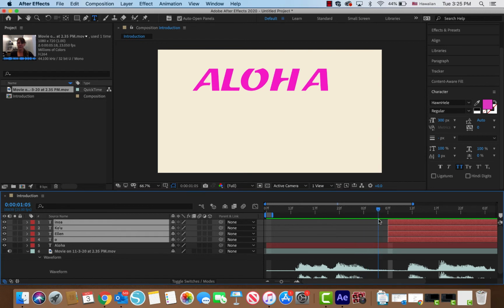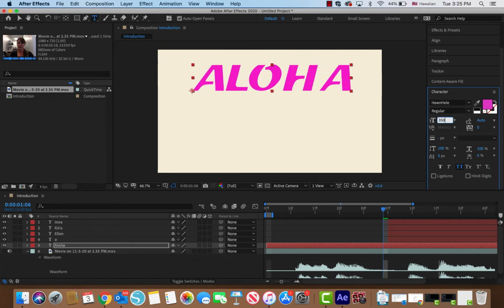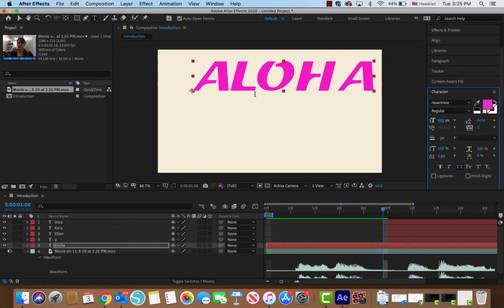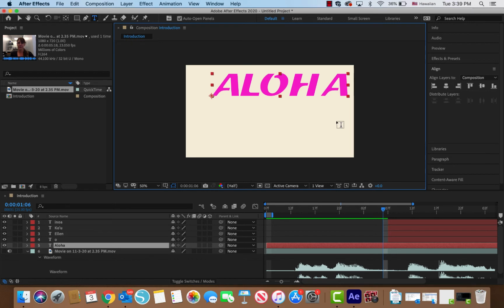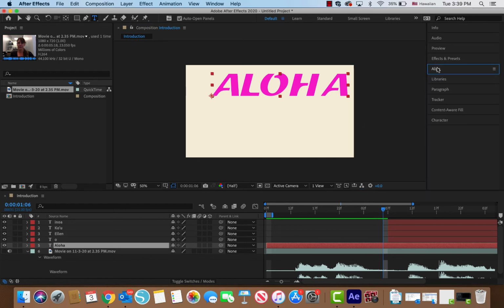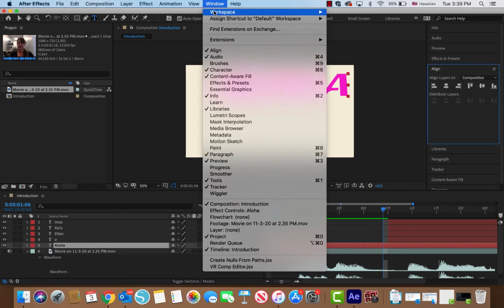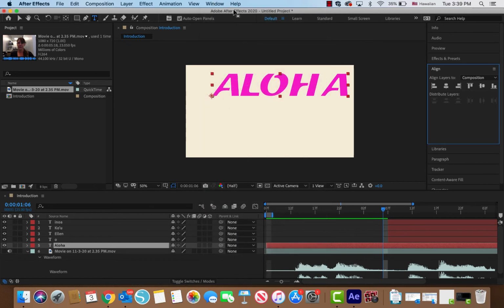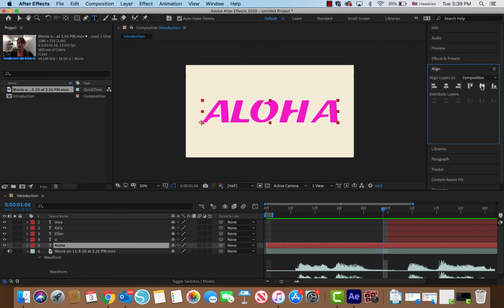06 - Position Text in AE